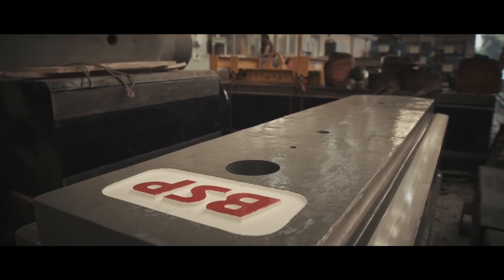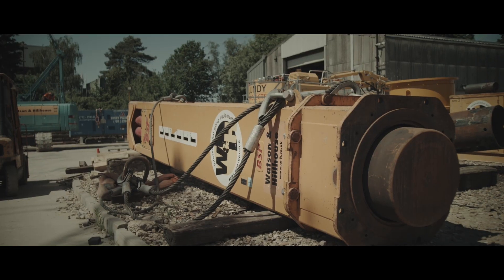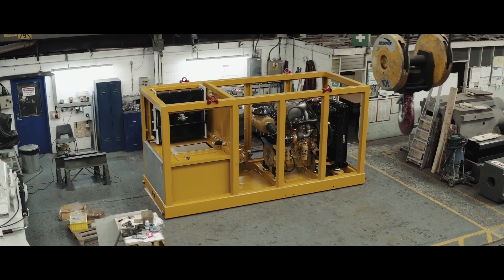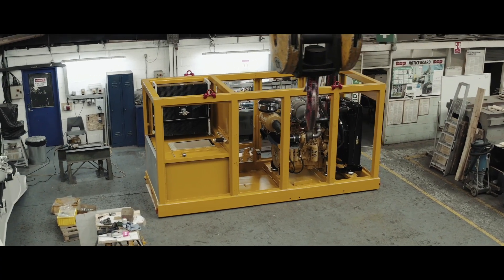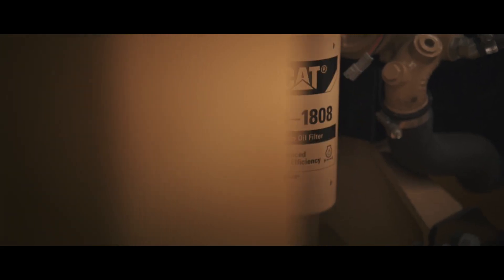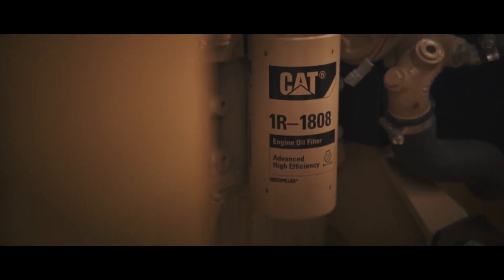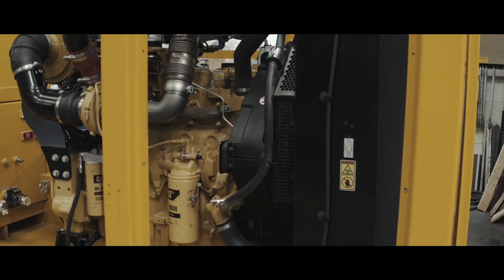Piling on the Pressure | BSP Tex and Cat® Engines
Piling hammers made by BSP-TEX help build the foundations of the modern world – and they’re PoweredByCat.